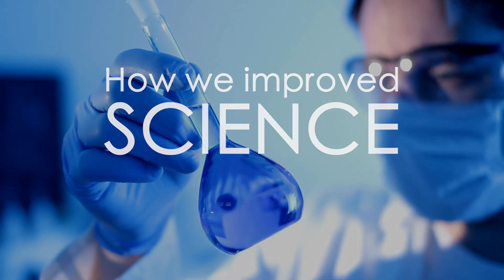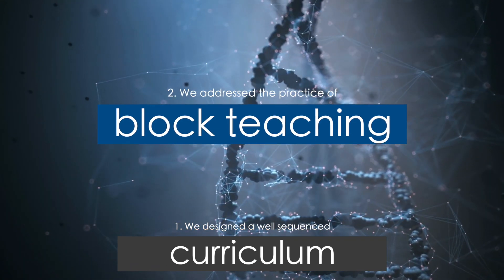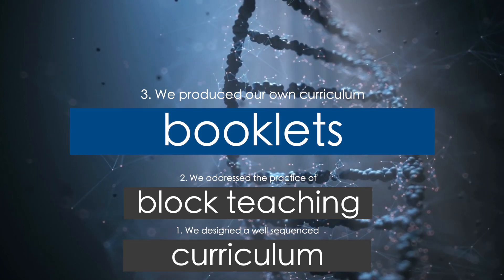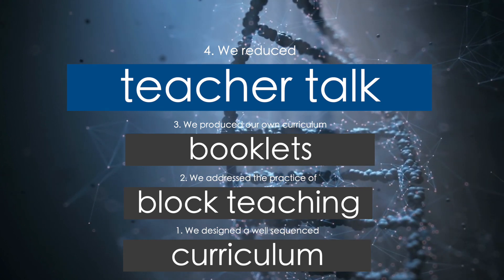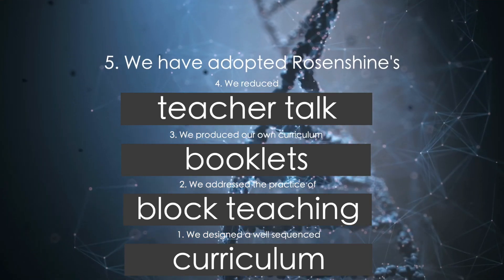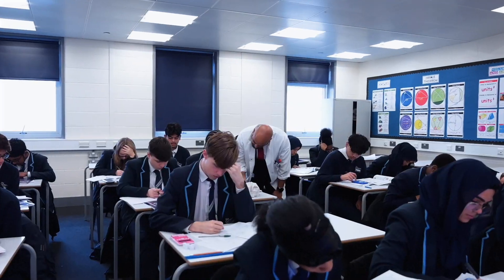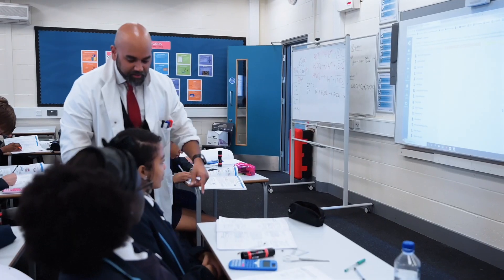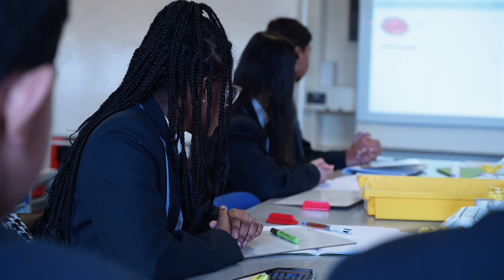How we improved our science SPI from less than 0.4 to +1.2 in two years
The Science department at Forest Gate Community School has historically faced challenges in achieving the same level of success as the Maths and English departments. However, we made significant progress last year and, on average, achieved more than a whole grade higher than our national peers.

To accomplish this success, we implemented the following five effective strategies:
We designed a well-structured and challenging Science curriculum.
We changed our teaching approach from block teaching to a more effective method.
We created curriculum booklets that align explicitly with our curriculum plan.
We reduced the amount of teacher talking to improve student engagement.
We adopted Rosenshine's principles of instruction.
In the video, our subject leaders delve into the reasons behind these strategies.